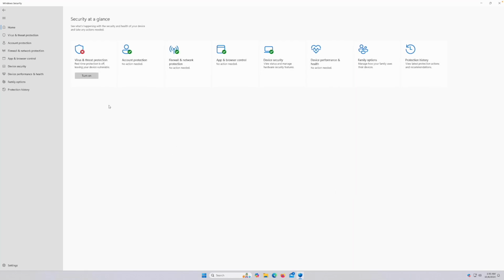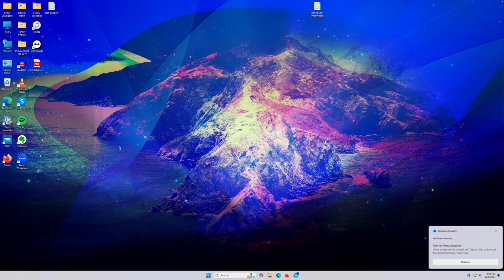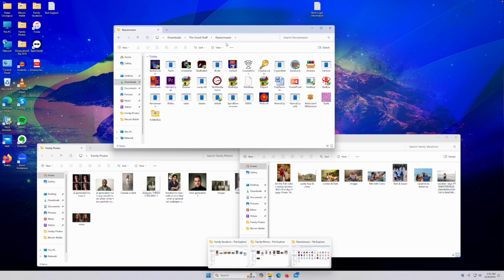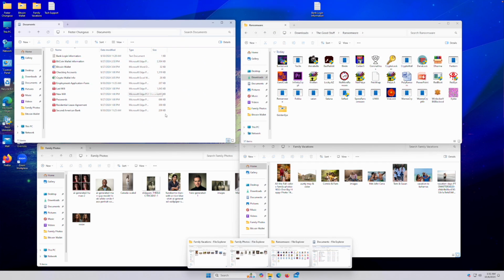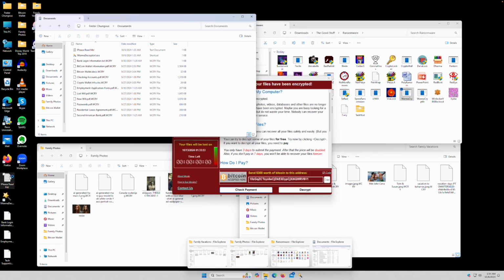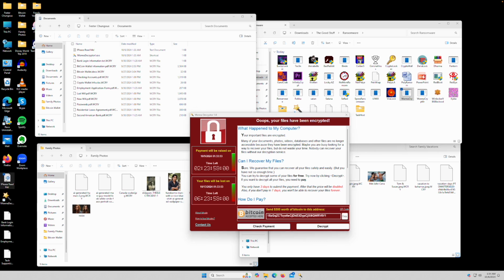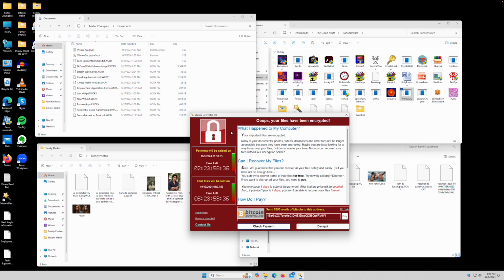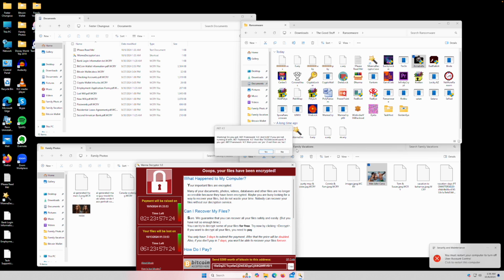What Ransomware REALLY Does to Your PC 💀 | I Got Infected So You Don’t Have To!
⚠️ What REALLY Happens When Your Computer Gets Infected? In this video, I purposely installed viruses, malware, and even ransomware on my PC — so you don’t have to! Watch as I explore how different types of malicious software affect your files, performance, and system security in real time.

🔍 What you'll see in this video:

Live ransomware infection and file encryption demo

How viruses behave once inside your system

What malware actually does behind the scenes

Performance impact and warning signs to watch for

Tips on how to avoid getting infected

💻 Whether you're curious about cybersecurity, ethical hacking, or just want to know what not to click — this is your inside look into the dangerous world of computer viruses.

🛡️ Reminder: This is a controlled environment. Never try this on your own system!